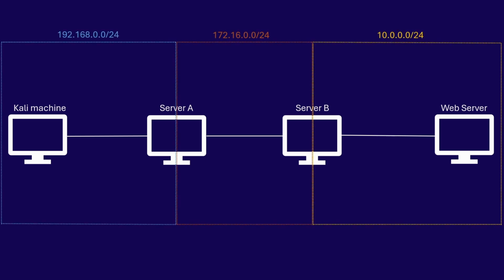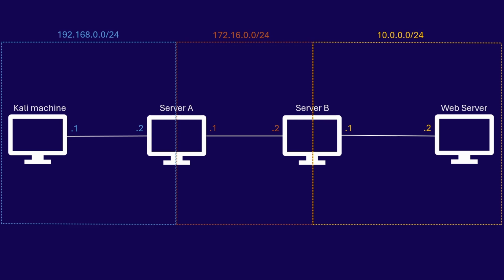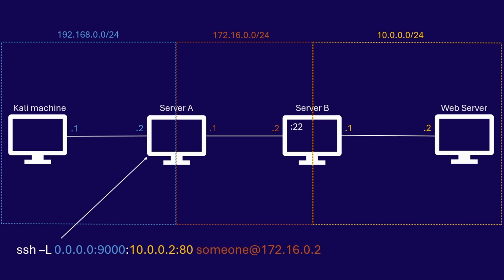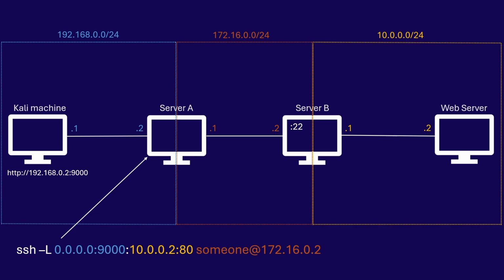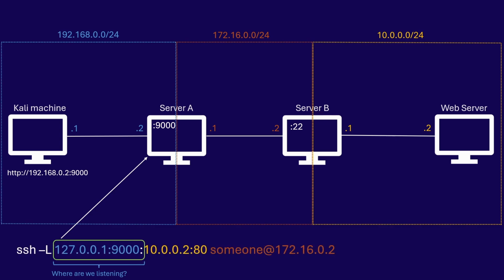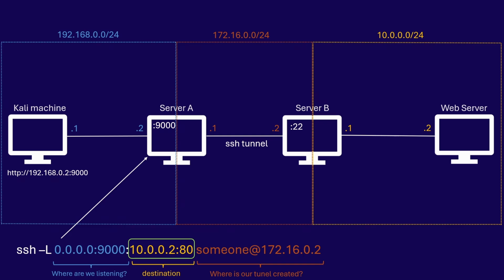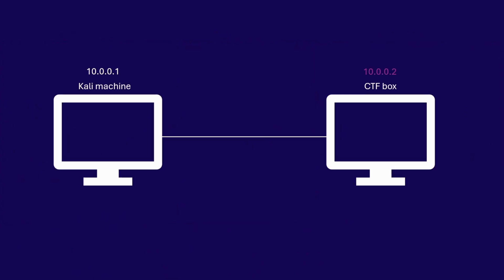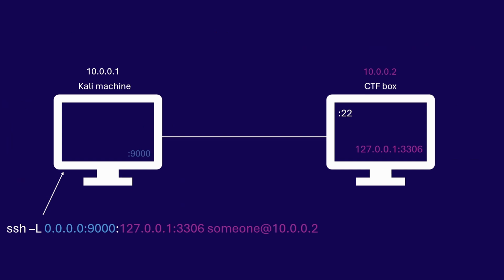Local Port Forwarding via SSH - visualized